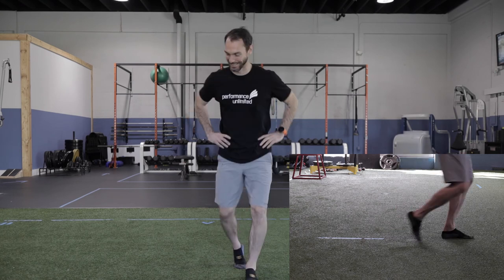Stork Balance Test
THIS VIDEO ► The stork balance test is meant to be a diagnostic test to show the nervous system readiness and tension dominance in the body. This is a great metric for us to build direction towards longevity.